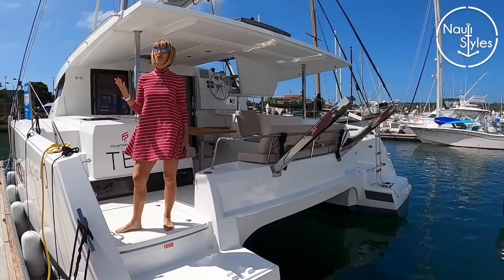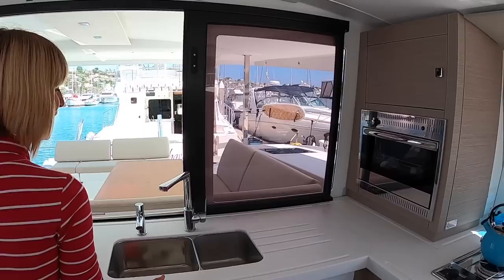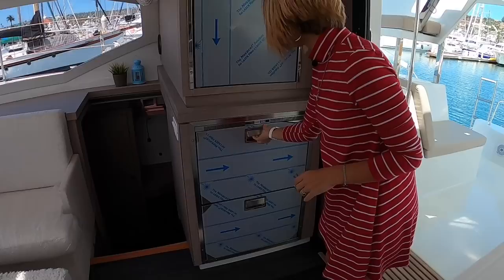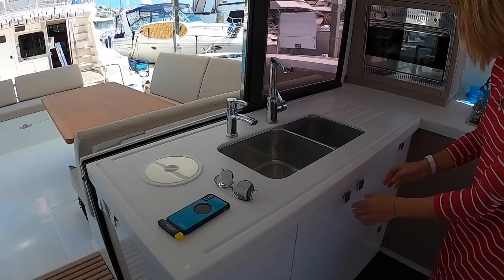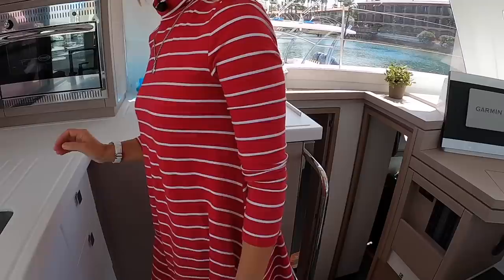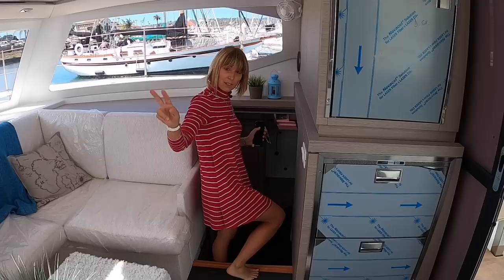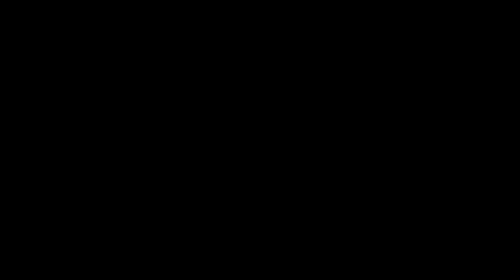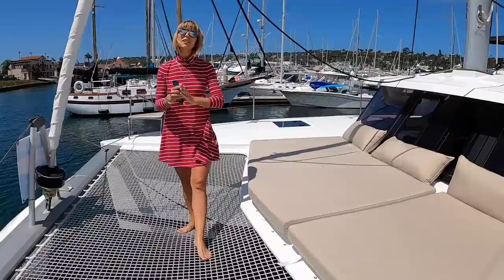$569,000 2020 FOUNTAINE PAJOT LUCIA 40' CATAMARAN WALKTHROUGH & SPECS /Liveaboard Sailing Yacht Tour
Join us on the self-guided;) Tour of FOUNTAINE PAJOT LUCIA 40' SAILING CATAMARAN. This boat has some cool and unique features and would make a great Liveaboard for a couple or a small family. We were pretty impressed by the master/ Owner's cabin (this is the Owner's version / 3 cabin layout)

0:00  Intro
1:20  Exterior
4:43  Interior/ Galley
7:54  Owner's Cabin
12:30 Guest cabins
15:57 Engine Room
18:46 Specs
19:24 Outtakes

Huge Thank you to Dave Brotherton & The Catamaran Company for hosting us and letting us explore around on our own.

Dave Brotherton
The Catamaran Company
Kona Kai Marina

This is not your average walkthrough! I don’t do boring, monotone, guy-walking-with-the-camera-voiceover type tours!  This channel is all about having fun and not taking yourself too seriously while checking out the coolest Yachts out there.

Ahoy,
V